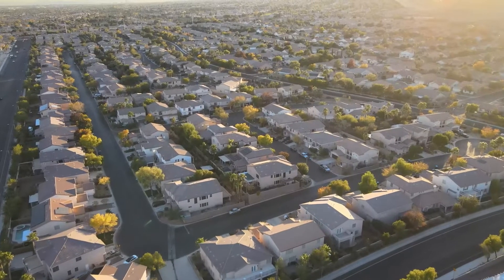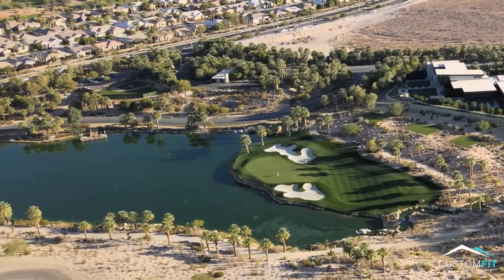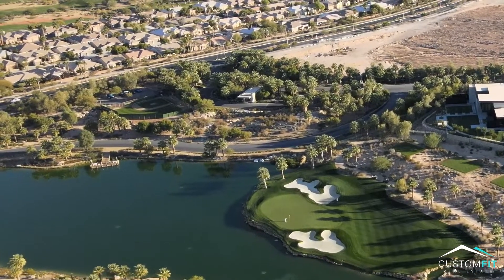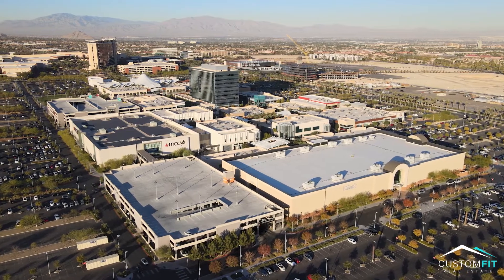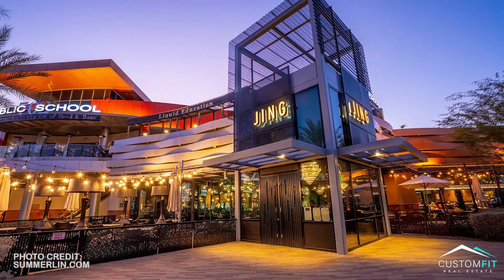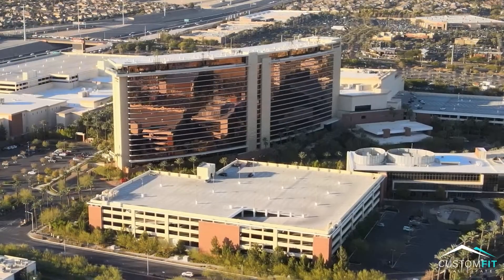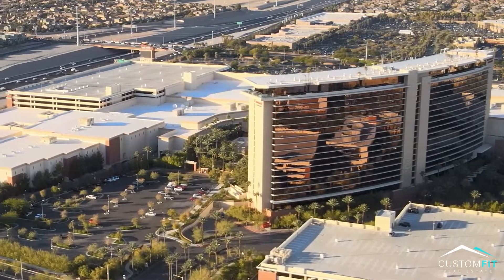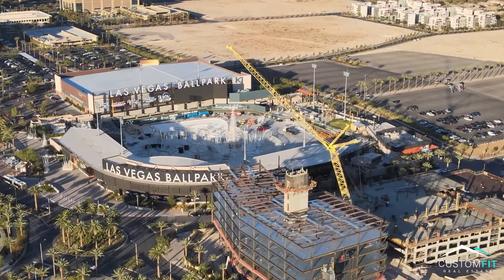Summerlin Community Overview | Custom Fit Real Estate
Katie Doody, real estate agent with Custom Fit Real Estate Group, gives you a community overview of the Summerlin community located in Las Vegas, NV.
One of the top values we want to provide our clients is being the local area expert. Getting to know our communities and teaching our clients about what they have to offer is an integral part of our service to you! Our overview video covers:
- Downtown Summerlin
- Redrock Casino
- Las Vegas Ballpark
If you have any questions about Las Vegas communities and real estate, please drop them in the comments below!
- Things To Know When Buying A Home
- 3 Perks of Owning a Home
Custom Fit Real Estate Group is a real estate team of 20 real estate professionals in Las Vegas, Nevada. We service clients in and around the Las Vegas Valley including Henderson, Summerlin, and North Las Vegas.
Thank you for taking the time to watch our video!

Custom Fit Real Estate | B.1002644.LLC